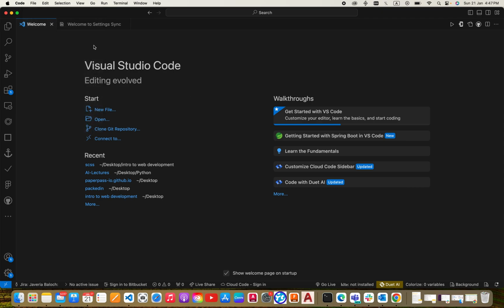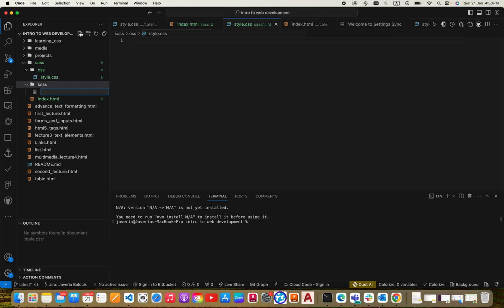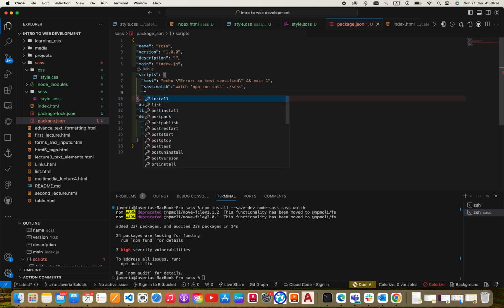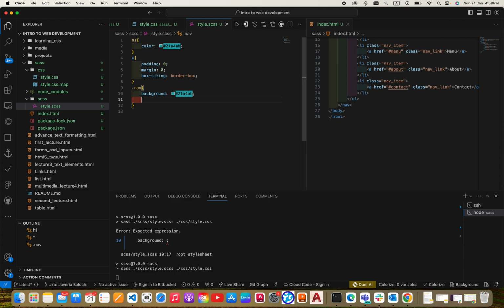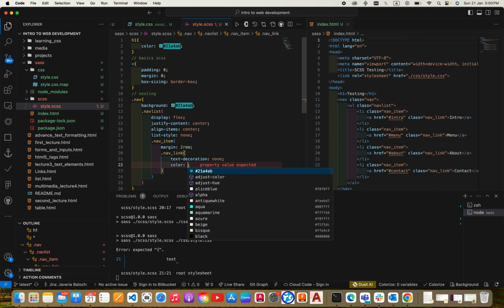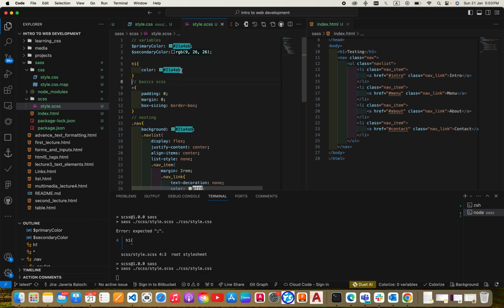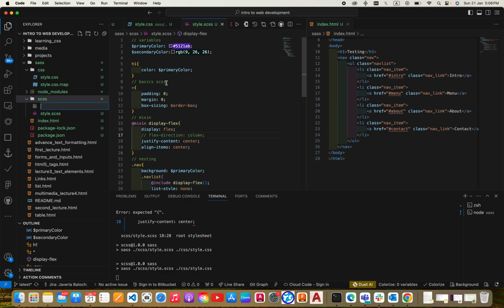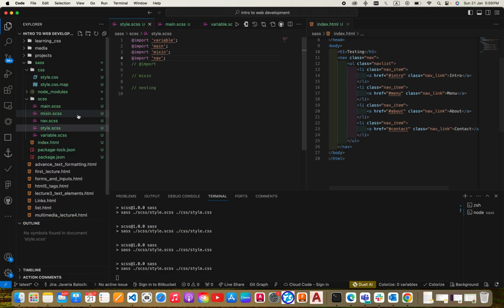Complete Sass | SCSS course (Intro to web development part 2)